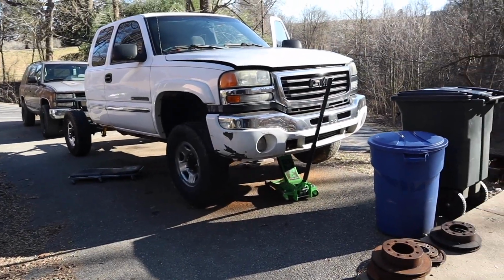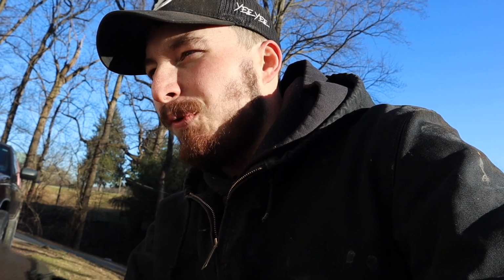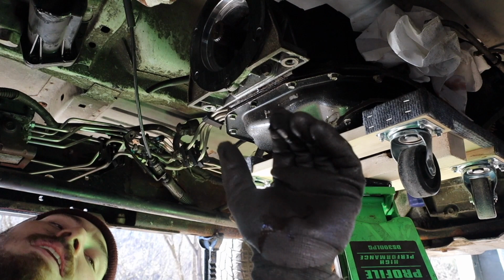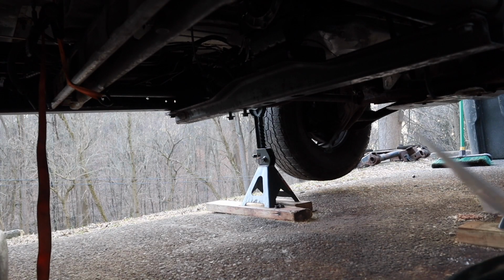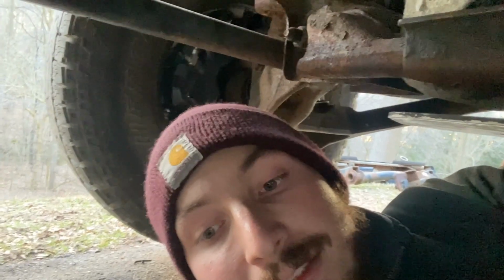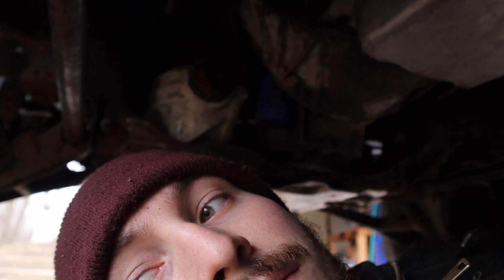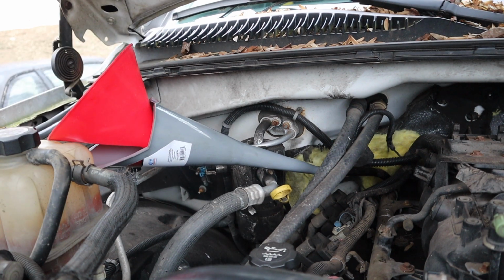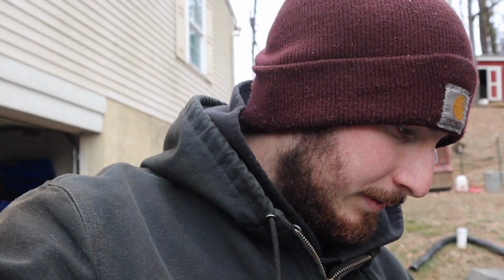2003 GMC 2500HD Restoration (Part 5: Transmission)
Well folks, I know this is one of my longer videos but there was a lot of info to pack in here! We have shiftage. Next up is exhaust and then a few loose ends like bumper and hitch. This puts us one step closer to having this truck back on the road.

All music from iTunes and Youtube studio.